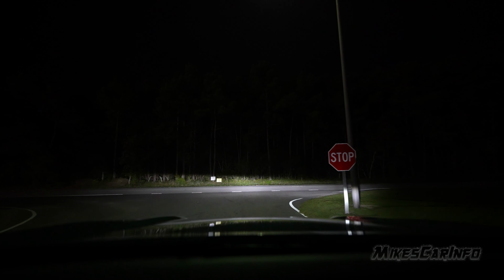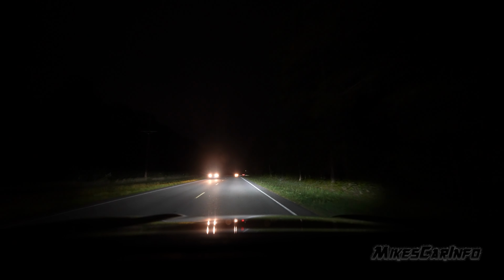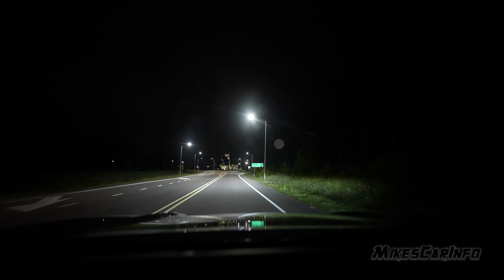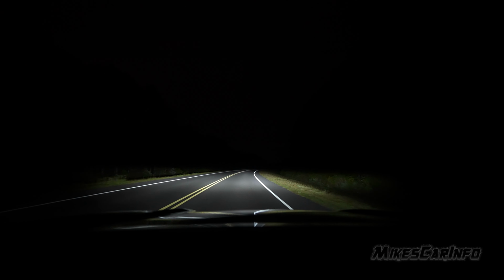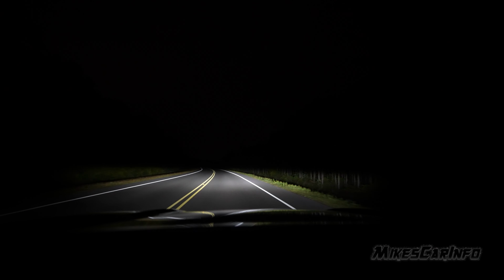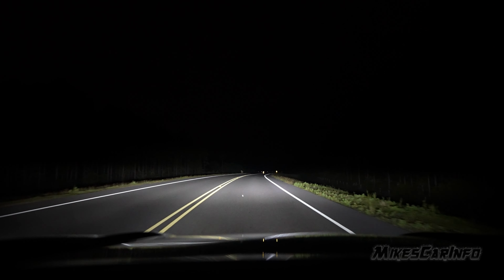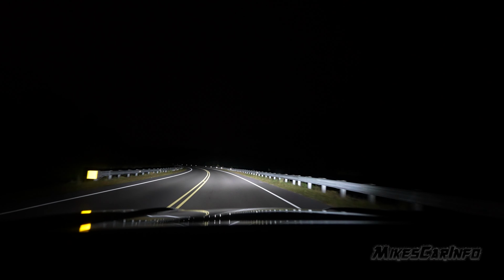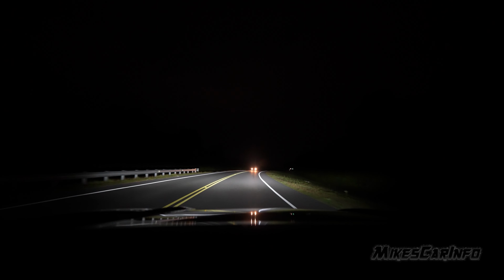2024 Honda HR-V Headlights Test 2023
Exploring the Honda HR-V's Headlight System: Insights and Performance

Dive into the detailed analysis of the Honda HR-V's headlight system, where we scrutinize its efficiency and adjustment needs. This comprehensive review addresses the headlight cutoff's positioning, highlighting its slightly elevated level that necessitates adjustment, especially noticeable on varied terrains.

Discover how the HR-V's headlights, similar to those on the Honda Civic, perform under darker conditions, boasting an LED multi-reflector system. Watch as we test these headlights' capacity to illuminate the road and the surroundings evenly, assessing their performance compared to typical multi-reflector systems.

However, it's not all smooth sailing – our review also points out the shortcomings of the HR-V's automatic high beams, a common issue in many modern vehicles. Join us as we delve into the paradox of advanced automotive technology where self-driving aspirations meet the challenges of perfecting high beam automation.

Tune in for a critical yet informative session on the Honda HR-V's headlights, offering valuable insights for potential buyers and car enthusiasts alike.